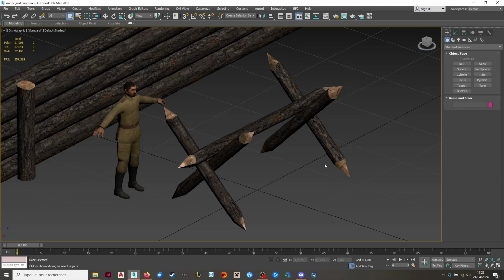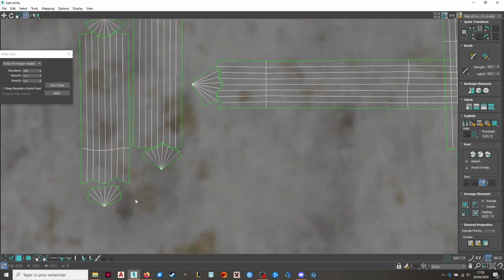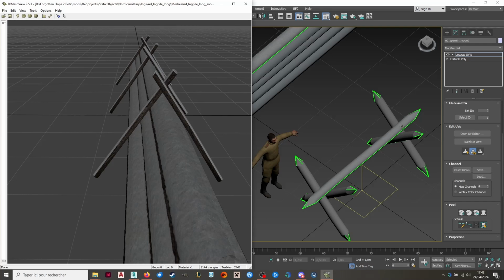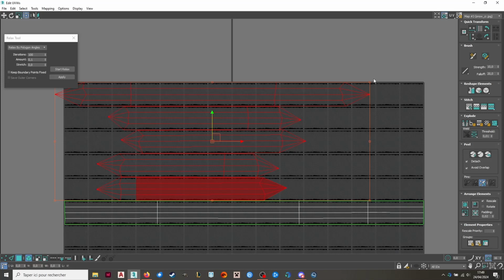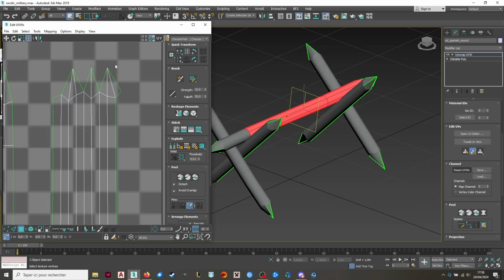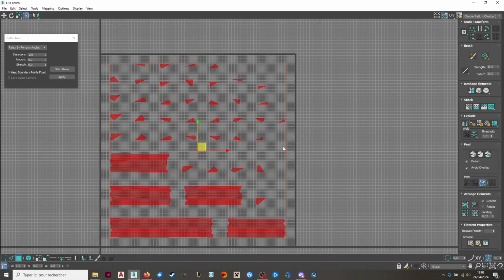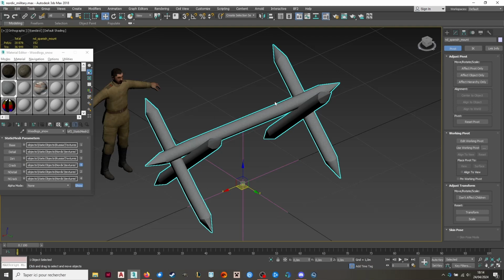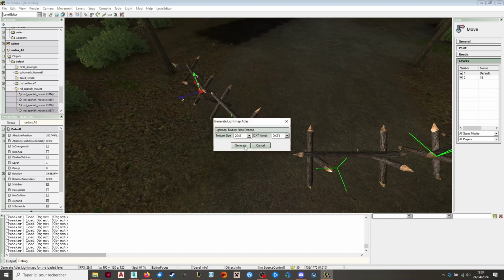Making an FH2 Static - Part 3 - Texturing, lightmap samples and first export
Third part of the little serie on how to make a FH2 static from sketch to ingame.

This one is a bit long, but I couldn't resist to put the ingame test before the next part.

Don't mind joining the FH2 public discord to discuss about the video or anything FH2 related !